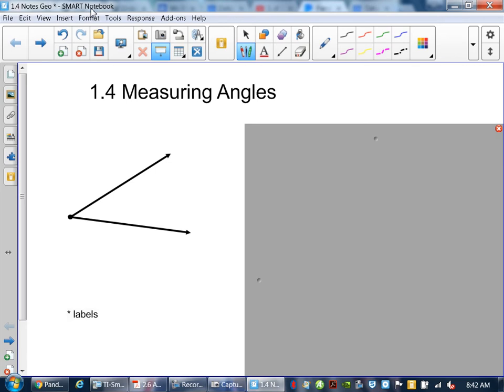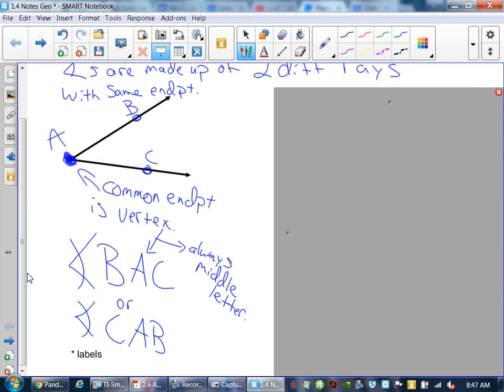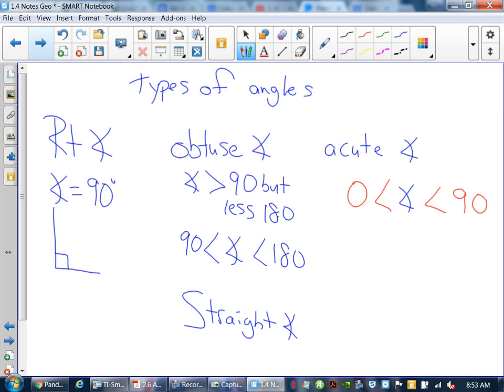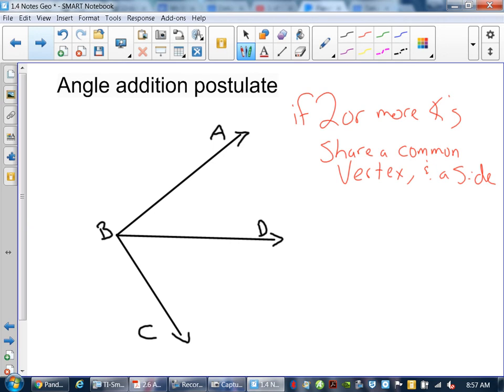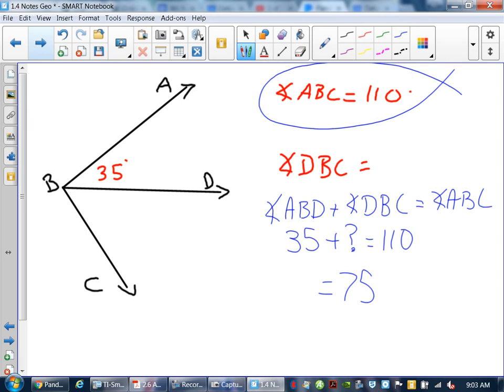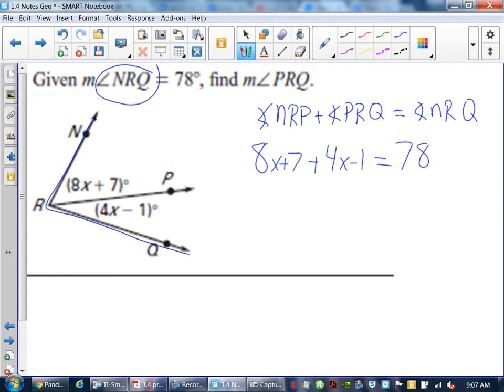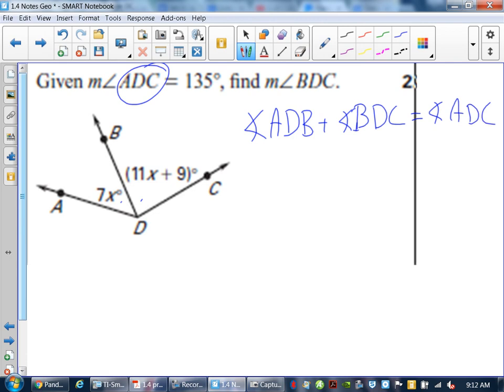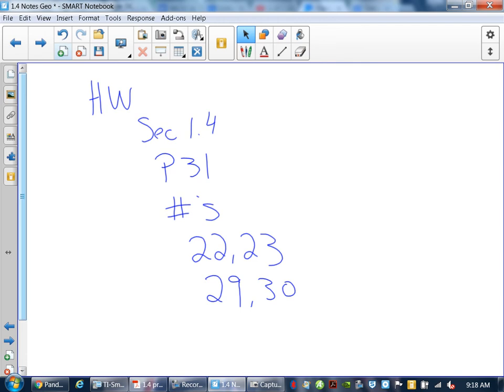August31 1 4 notes p2